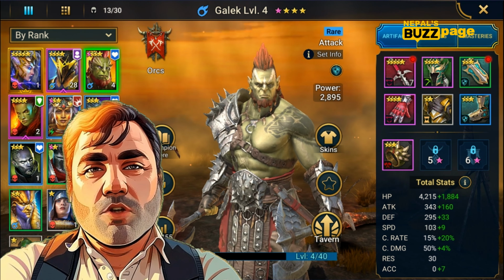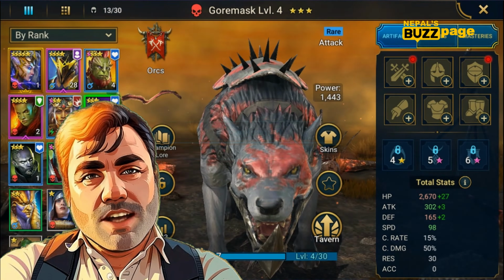Raid : Shadow Legends - Unleash the Epic Battles and Conquer the Realm - Our In-Depth Review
Nepal's buzz page

Nepal's buzz page